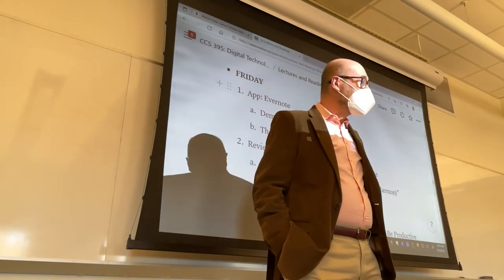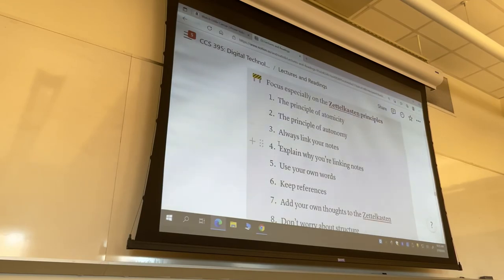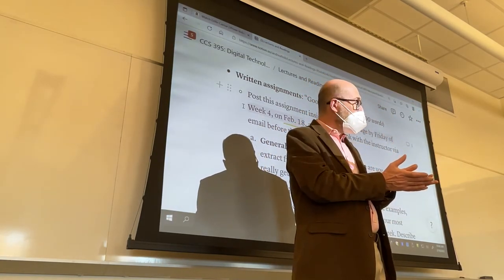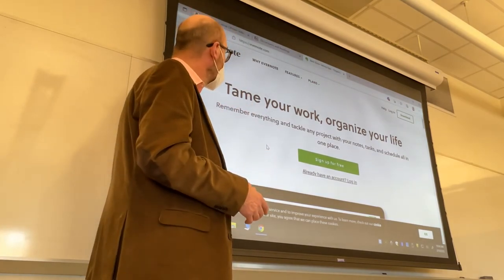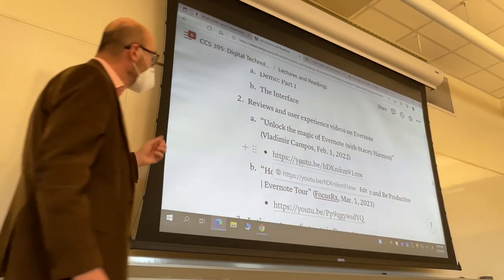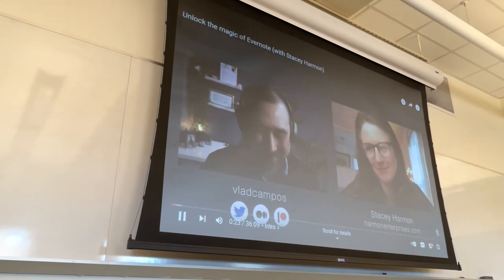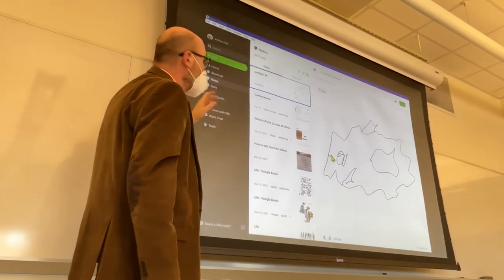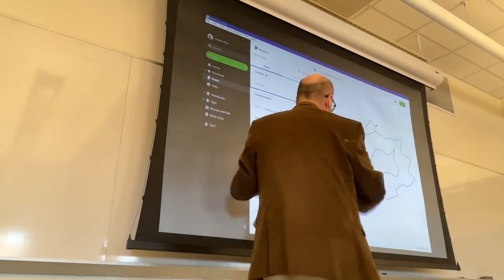CCS 395: Lecture from Feb. 18, 2022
Updates to the class website.
Tips and suggestions for the assignment on Google.
Introduction the new digital tool, Evernote: its history, evolution, the various plans available.
YouTube video on the best ways to approach the creation and organization of notes in Evernote (not included).
First in-class demo of Evernote.